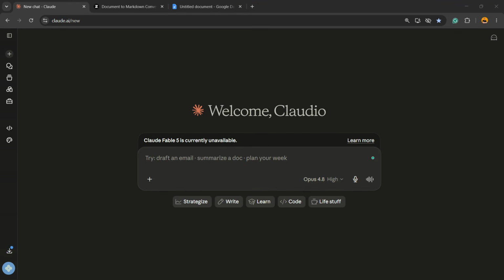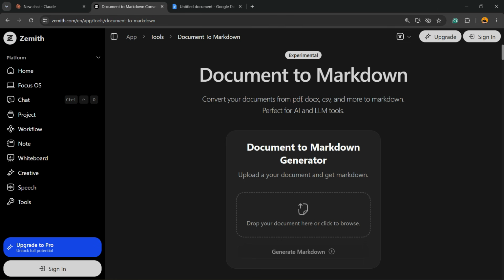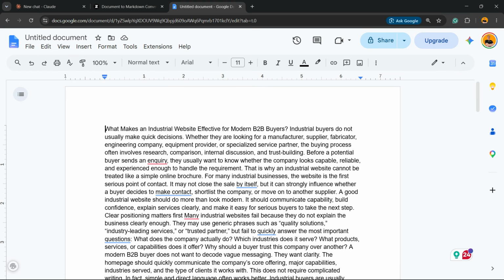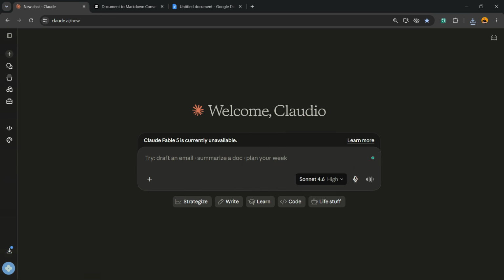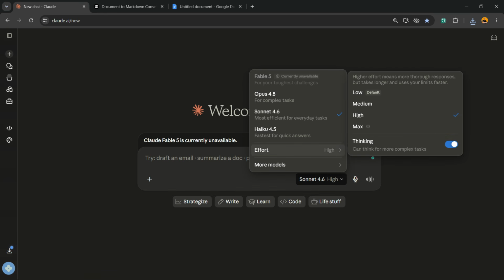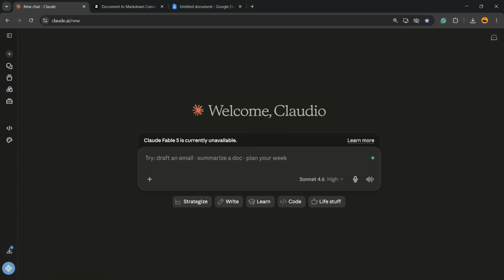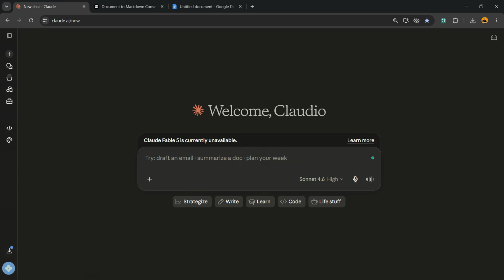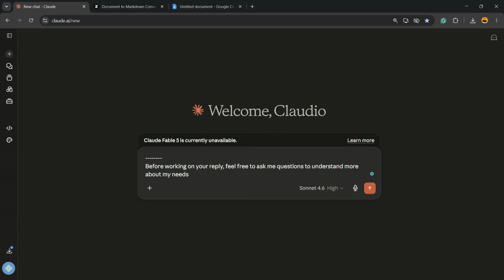3 Tips To Save Claude AI Tokens and Don't Hit Usage Limits 🤖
Keep hitting the Claude AI usage limit before finishing your work? In this video, you’ll learn three practical ways to save Claude tokens, reduce unnecessary context, and get more useful work done before reaching your message allowance.

Long conversations, oversized attachments, repeated instructions, complex tool use, and vague prompts can consume your available Claude usage faster. A few simple changes to your workflow can help you receive better answers while using fewer messages and less context.

You’ll learn how to write clearer prompts, combine related requests, remove unnecessary information, manage long conversations, and choose the right amount of context for each task. These tips are useful for writing, research, coding, studying, content creation, marketing, brainstorming, and everyday AI productivity.

This guide is perfect for Claude Free, Claude Pro, Claude Max, Claude Code, and Anthropic API users who want a more efficient AI workflow without constantly running into usage limits.